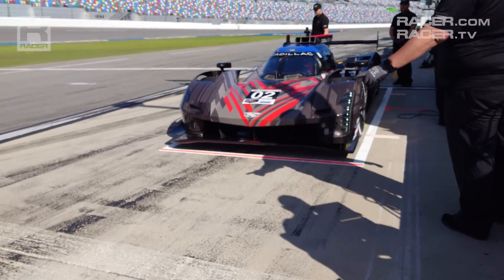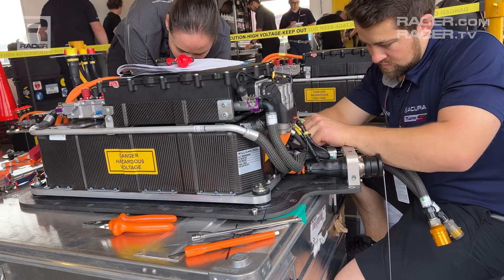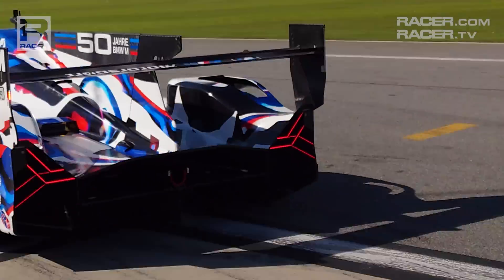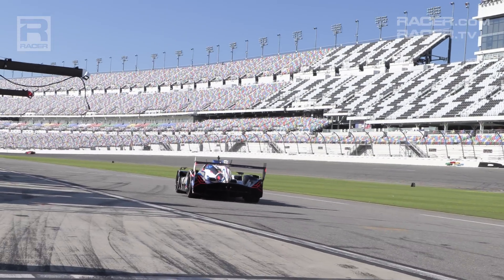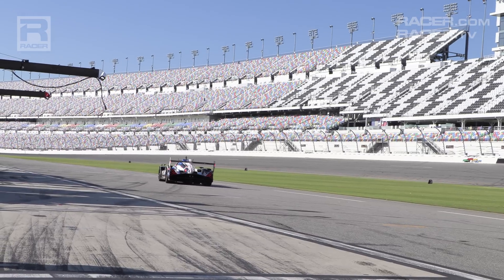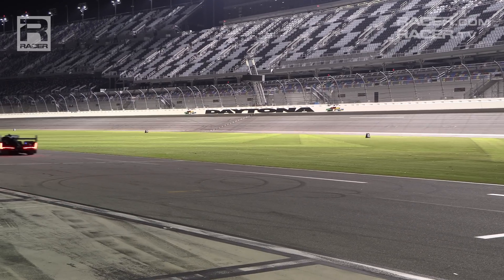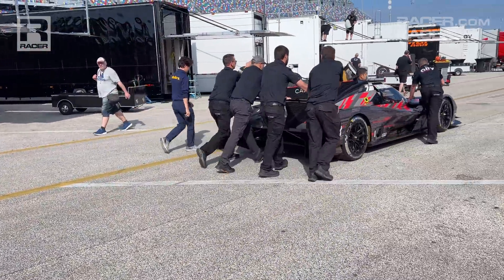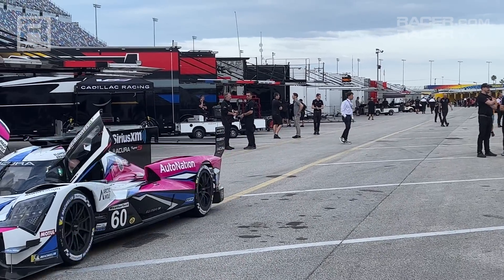IMSA GTP 101: EV Launches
Continuing our GTP 101 tech videos series, we move onto something we’ve never seen before in IMSA, and that’s silent launches from pit lane.

Check back for more videos on GTP technologies and the various insights on items that make the cars and IMSA's new hybrid-electric formula one to watch.